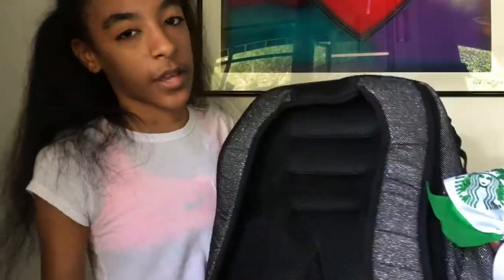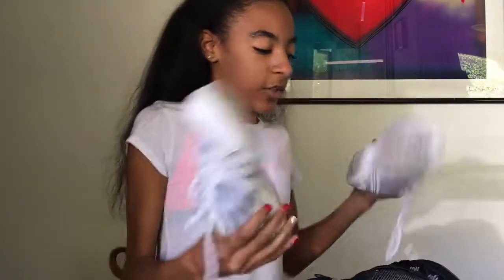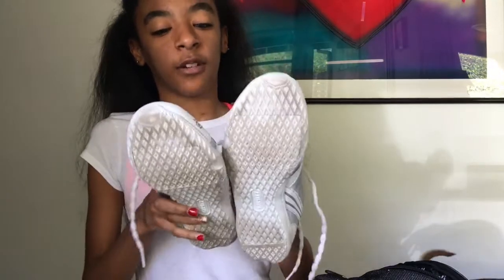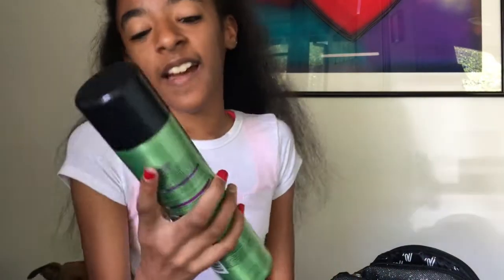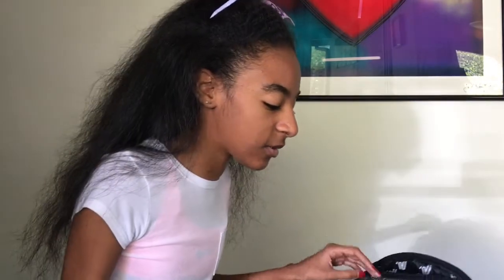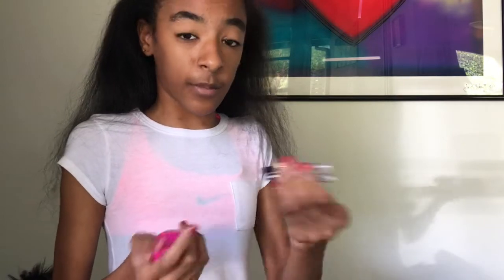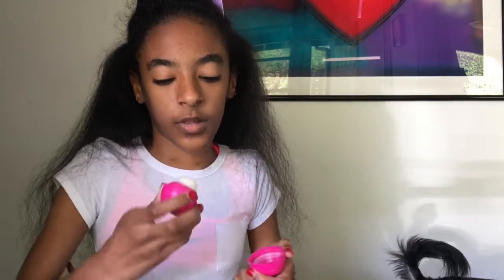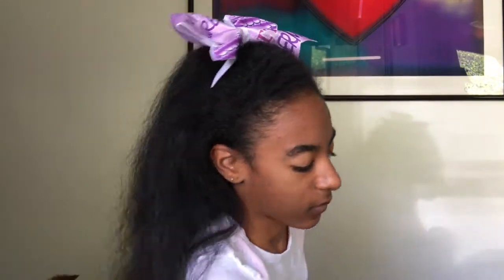WHAT'S IN MY CHEER BAG